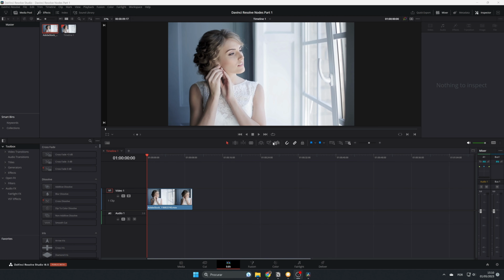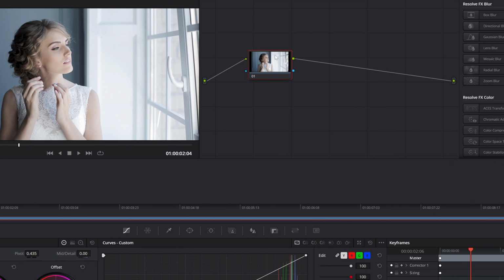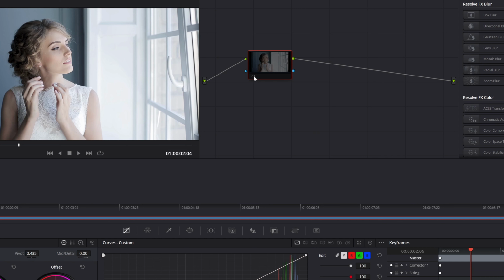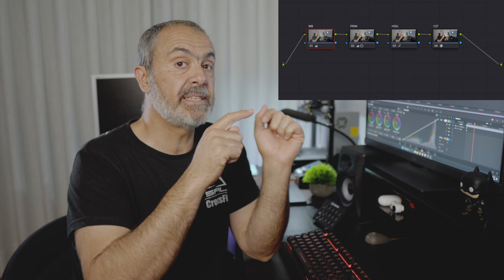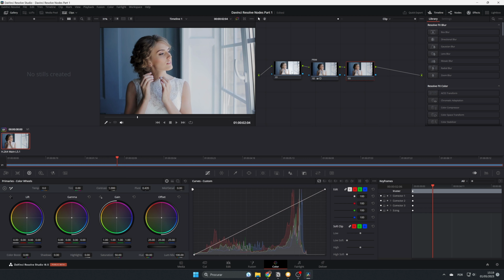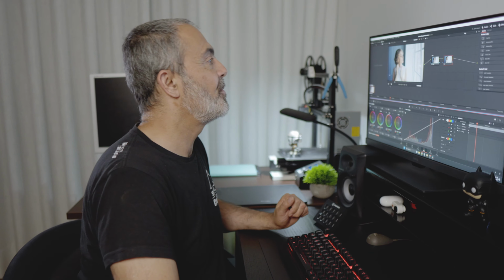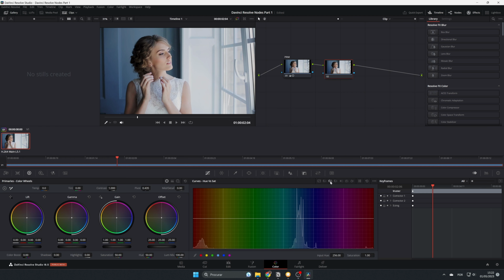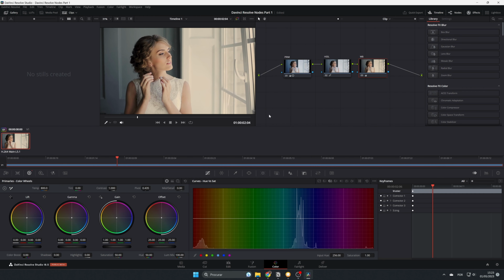Davinci Resolve Color Page NODES Explained - Part 1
This the first video of a series explaining how nodes works and the different nodes that Davinci has and how they work. In this video I will tell you the different types of Nodes that you have available and I will explain how the Serial Node works.

My Gear

Cameras & Lens

APS-C

- Sony Cinema Line FX30 Super 35 Camera
- SMALLRIG Cage for Sony FX3/30, 4183

Full Frame

- Samyang 14 mm f2.8 Ultra Wide Lens
Monitor
- Atomos Ninja V+

Camera Rig

Others
- Lexar Professional 1667 SD Card 128 GB
- Lexar Professional 80GB CFexpress Type A